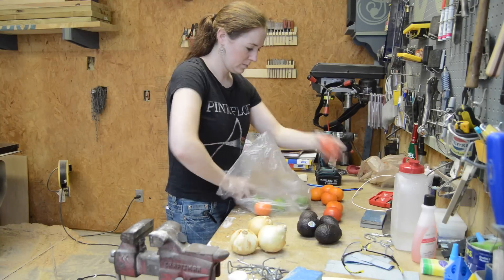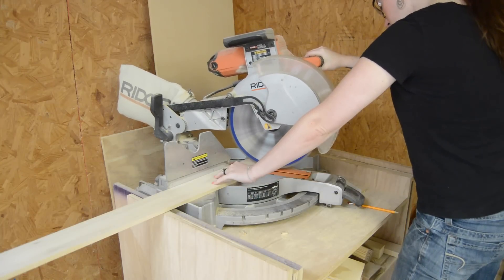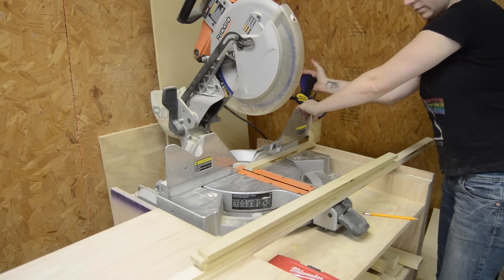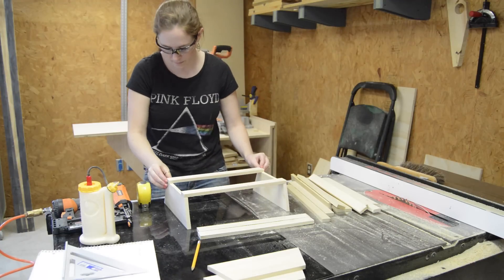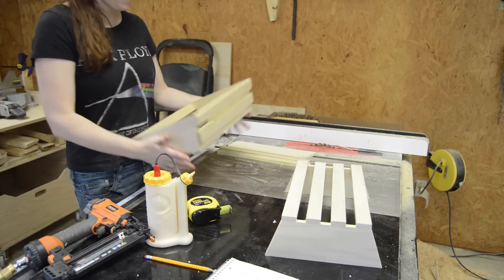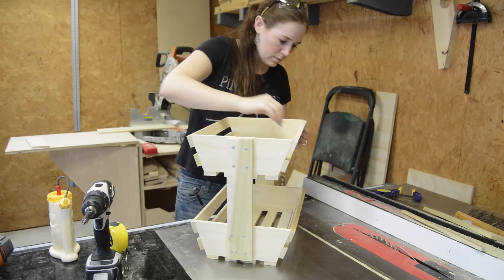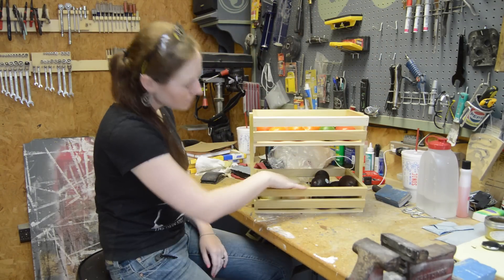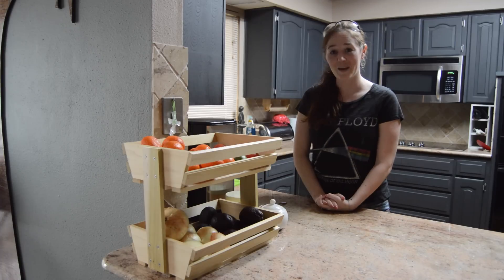DIY Fruit/Veggie Storage Rack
Here are the steps I took to make a simple fruit/veggie storage rack for my kitchen.